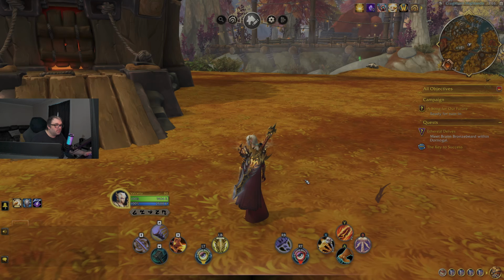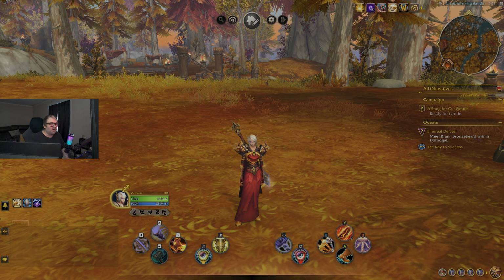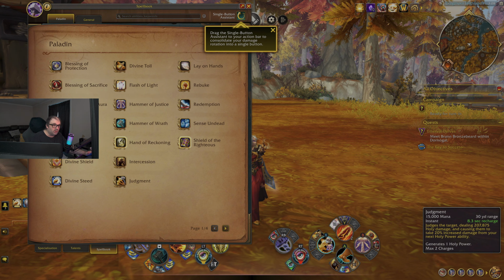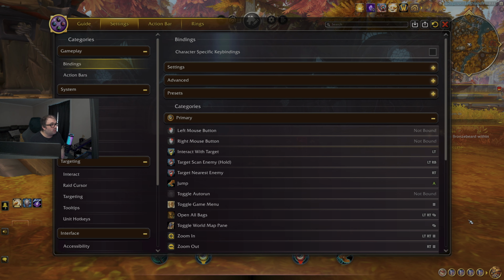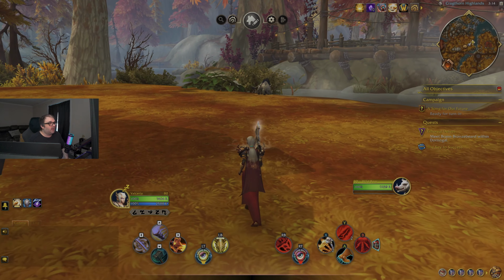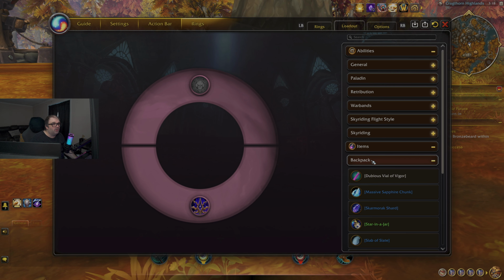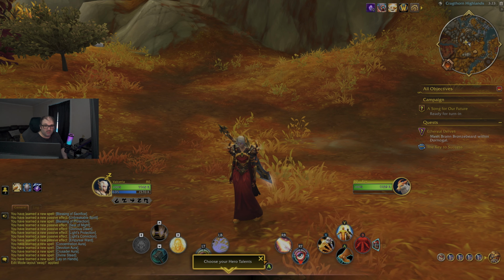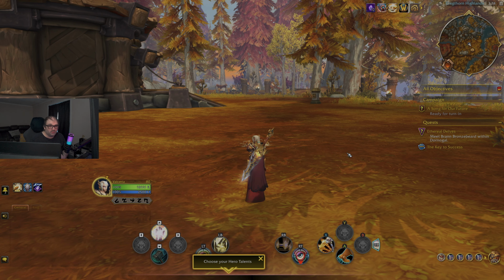WoW Consoleport Advanced Guide ~ Paladin Edition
The advanced tips work for any class as well!

Want to play World of Warcraft with a controller? 🕹️ In this WoW ConsolePort keybinding tutorial, I will show you advanced keybinding tips and tricks including optimal settings.

This is the paladin edition, but the advanced tips can work for any class.

Intro ~ 00:00
Controller Graphics ~ 00:30
Movement Settings ~ 01:41
Keybinds ~ 04:12
Healing Spec ~ 13:30
Small Tank Tip ~ 15:51
Removing Crosshair 16:23
Closing ~ 17:21